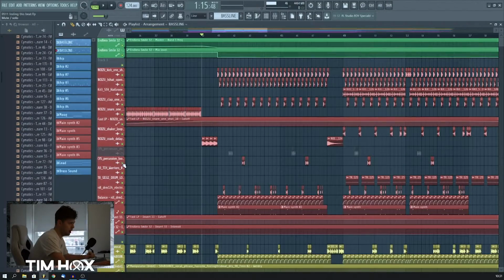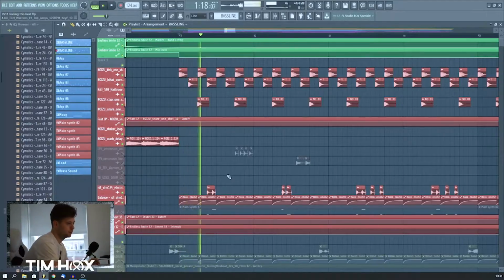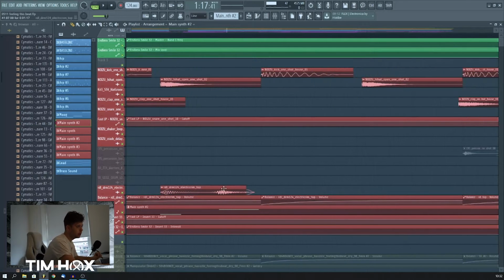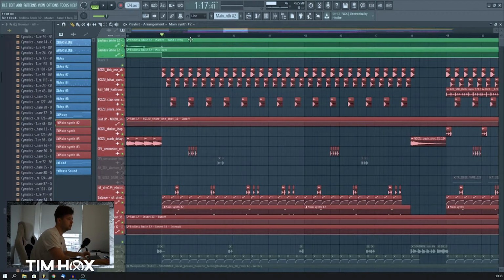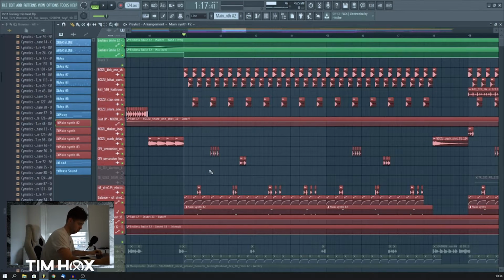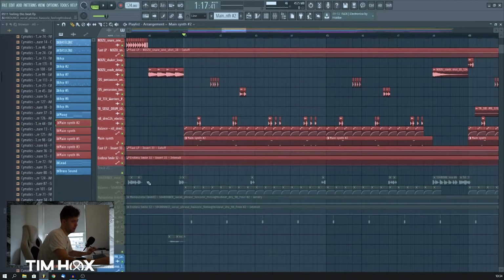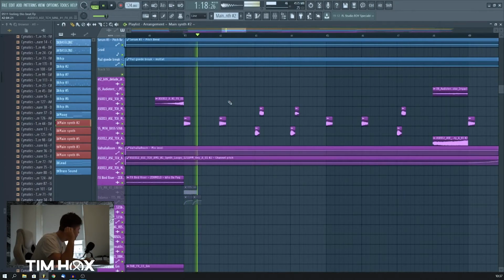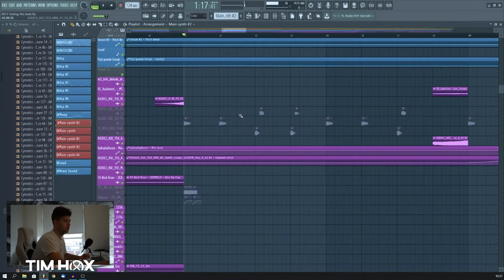How to create a groove in your track? - Hoxplaining #02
In this video I'm explaining how to create a groove in your tech house track. The groove is created by giving a sample a purpose in the mix and using swing. This video is not going in on mixdown or mastering. I will do that in another video. If you want to know anything? Hit me up in the comments.